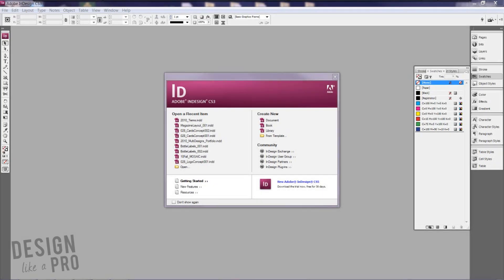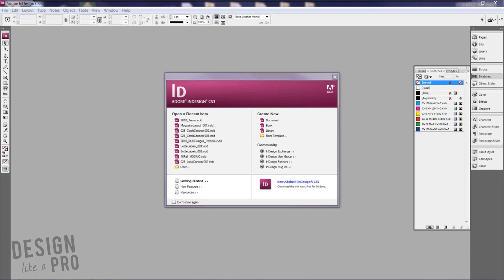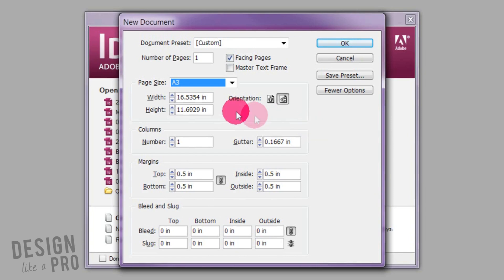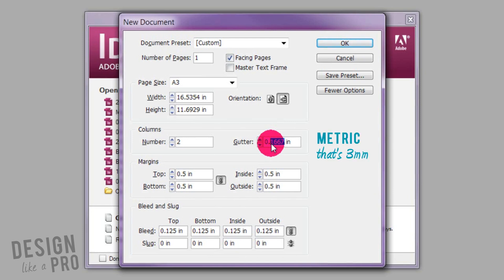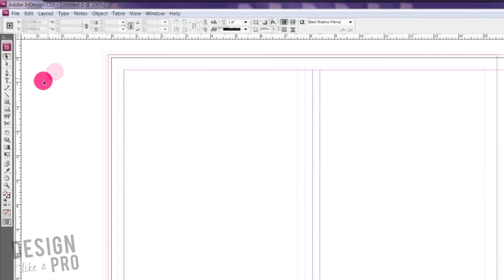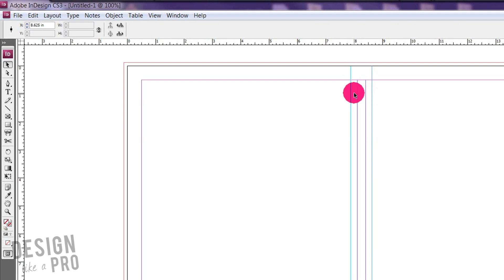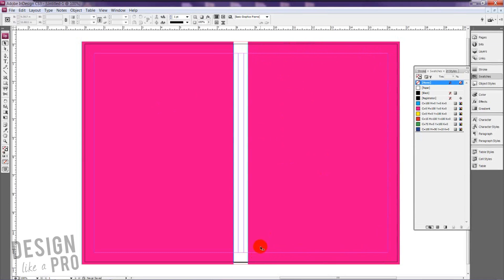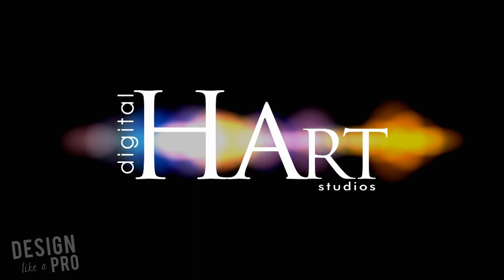How to Design Perfect Bound Magazine Covers // MAGAZINE DESIGN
Learn how to design a magazine front/back cover for perfect binding. Determine the spine width based on the number of pages. Remember to design the front and back cover in a separate document from the rest of your magazine pages.

Thanks to savagedout831 for the episode suggestion!

MORE MAGAZINE COVER DESIGN TIPS AT DIGITALHART.COM